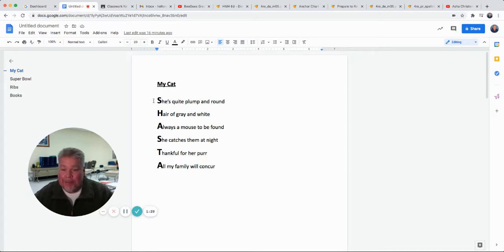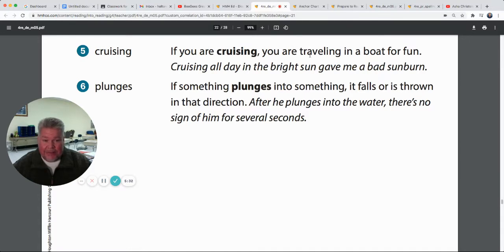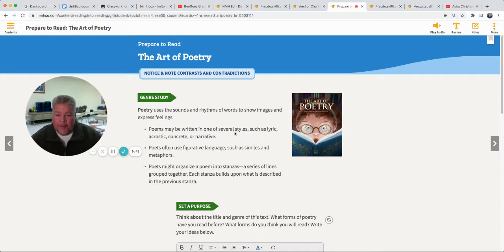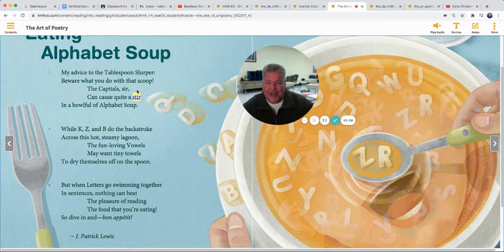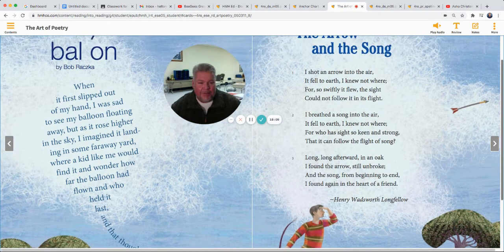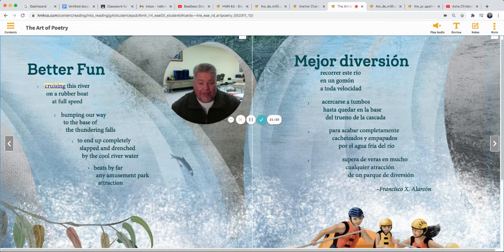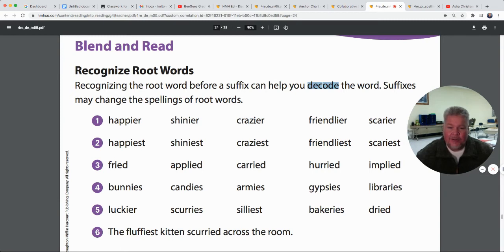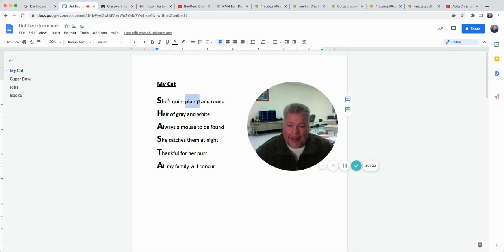Reading Workshop 2/1